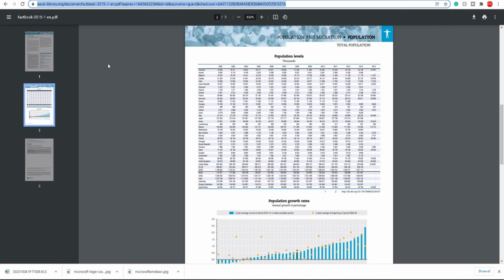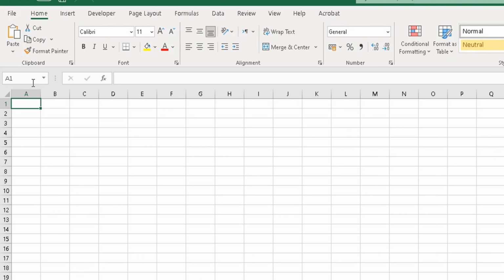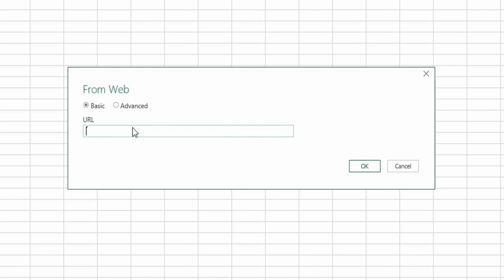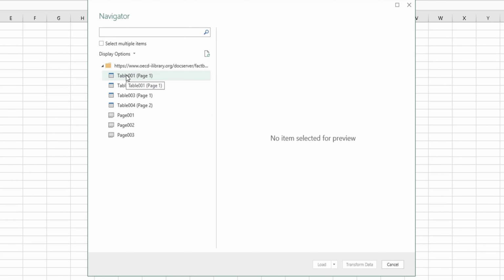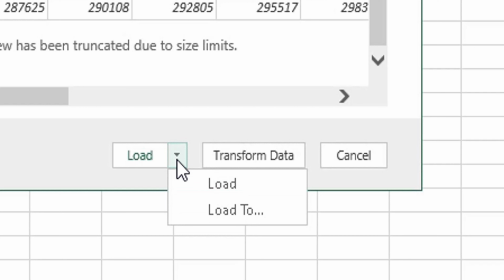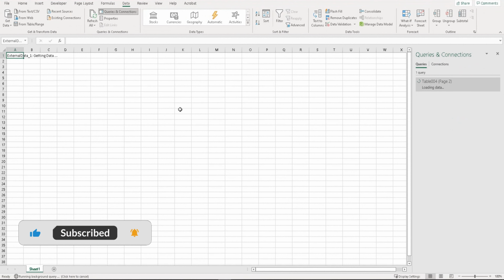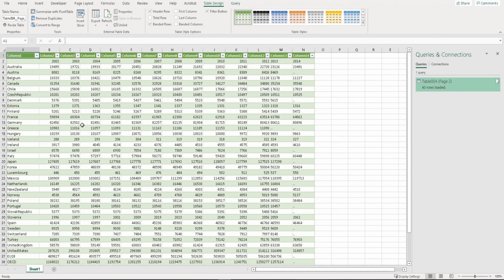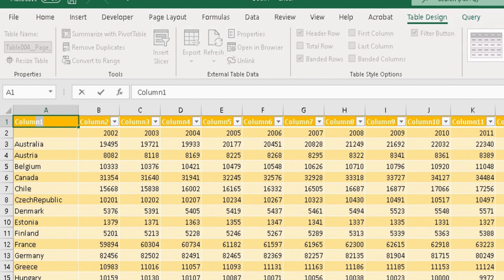Convert PDF to Microsoft Excel | Import PDF data to Microsoft Excel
In this video, you will be shown to convert and import data from PDF documents into a Microsoft Excel worksheet.